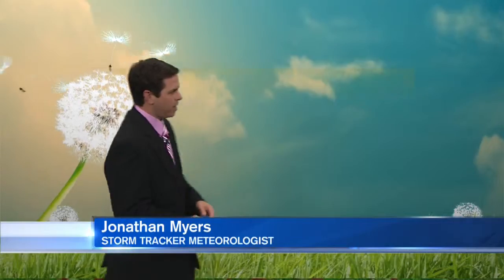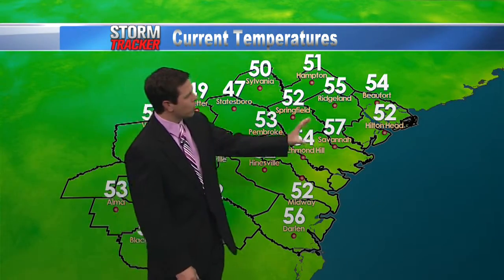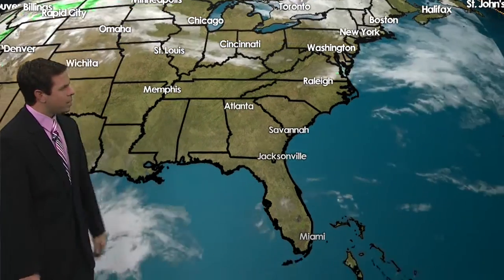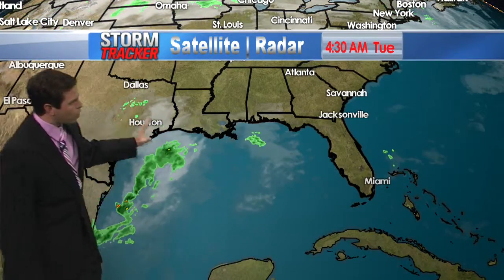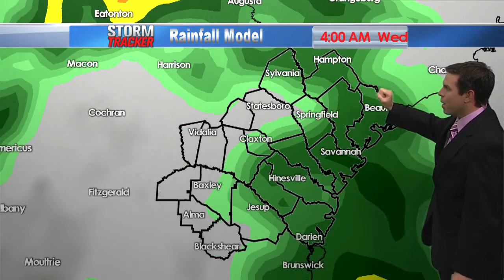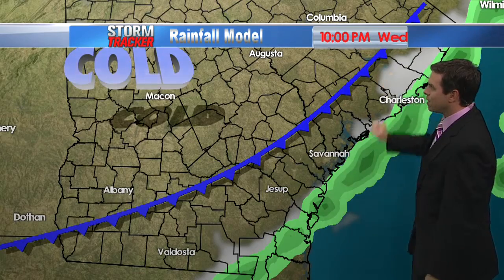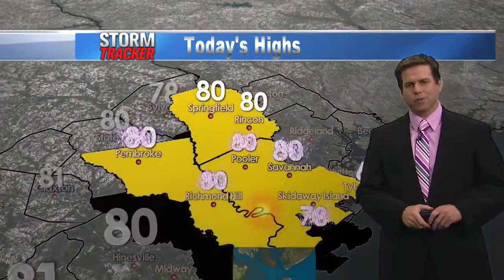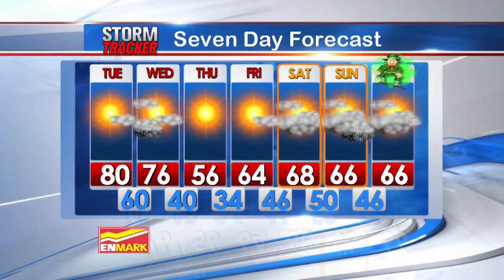Morning Weather March 11th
Another Warm Day